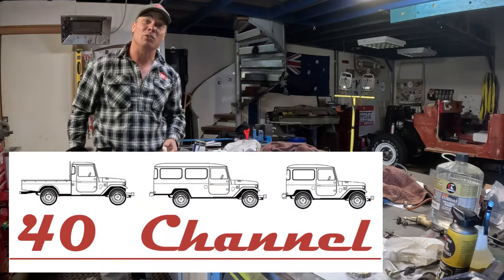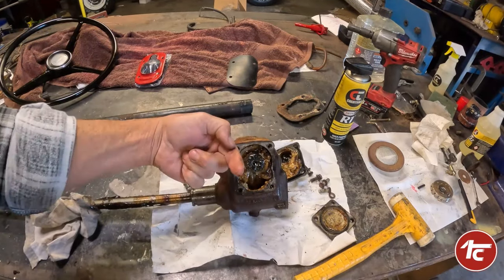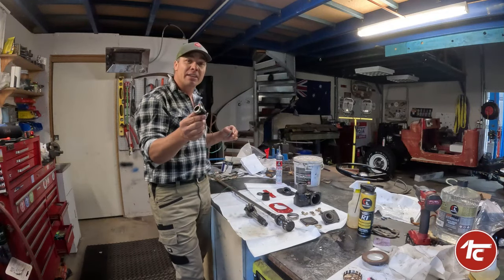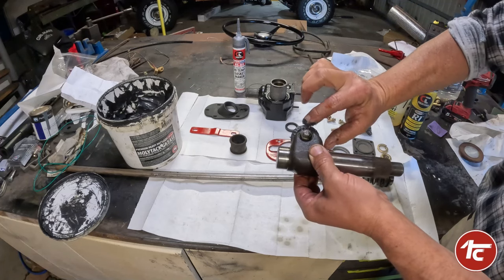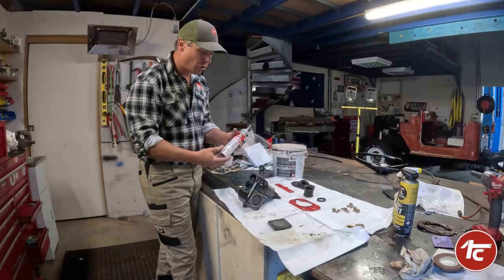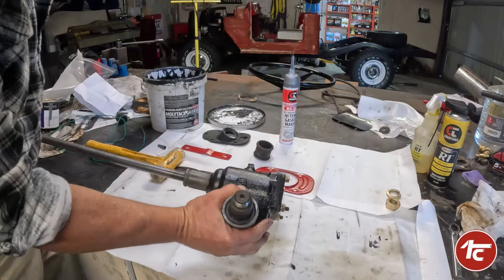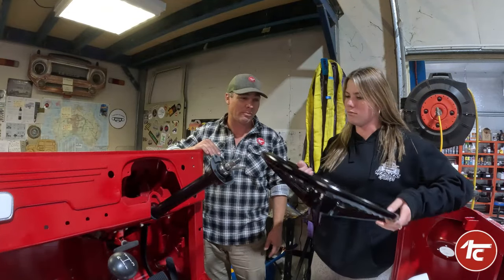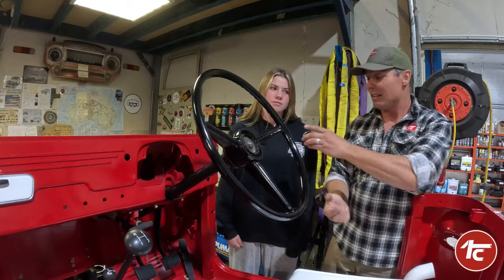Steering Box rebuild, plus electrical check on blinkers Old school Landcruiser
With the steering wheel finish it is now time to rebuild and install the rest of the steering into Sam, we check and test all the electrical wires and switches for the blinkers.